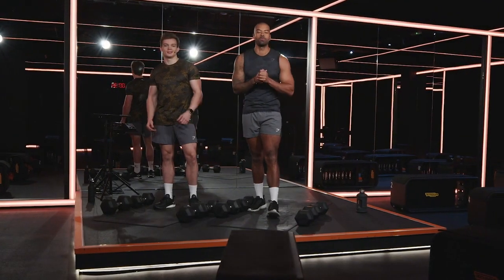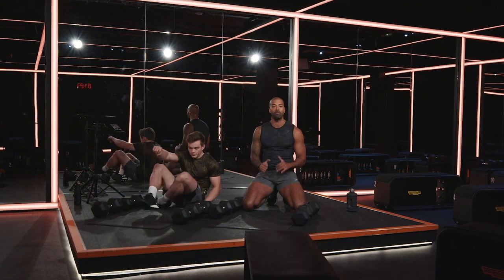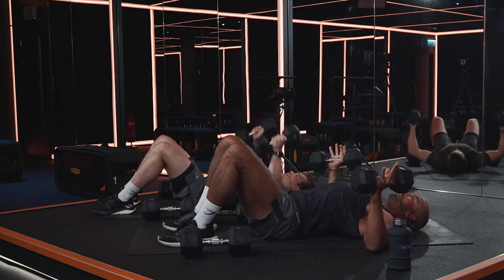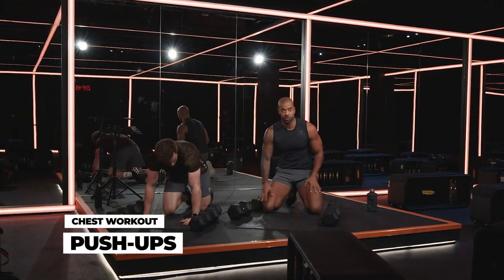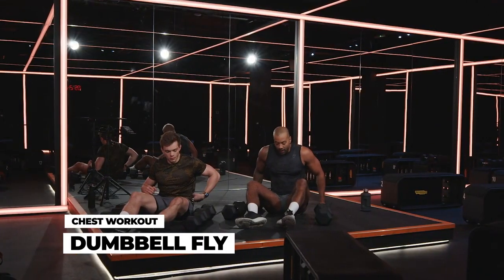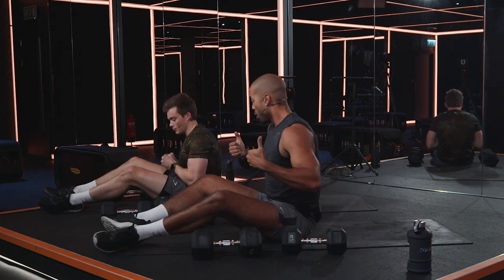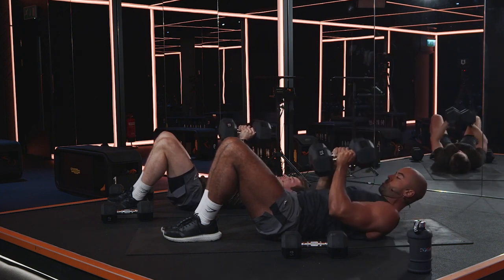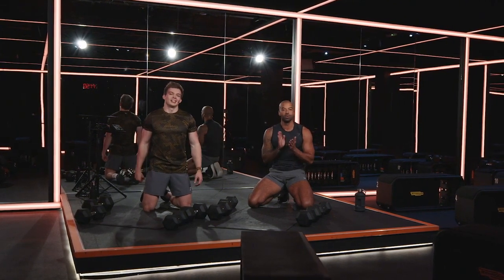Stan Browney's 10-Minute Dumbbell Pecs Workout at Home I NO DAYS OFF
In this dynamic and efficient 10-minute workout, join fitness enthusiast Stan Browney as he guides you through a challenging dumbbell pecs workout that you can do in the comfort of your own home. Get ready to engage your chest muscles and achieve a sculpted and defined upper body.

Follow along with Stan's expert instructions as he demonstrates a series of effective dumbbell exercises designed to target your pecs and surrounding muscles. The workout is designed to help you build strength, improve muscle tone, and enhance your overall chest development.

With minimal equipment and just a short time commitment, this at-home dumbbell pecs workout offers a convenient and effective way to stay on top of your fitness goals. Whether you're a beginner or an experienced fitness enthusiast, this routine can be easily adapted to suit your fitness level and desired intensity.

Embrace the challenge and dedication required to achieve a strong and well-defined chest, and experience the satisfaction of completing a powerful and effective workout with Stan Browney's expert guidance. Unlock your full potential with this 10-minute dumbbell pecs workout and witness the transformative effects it can have on your upper body strength and appearance.